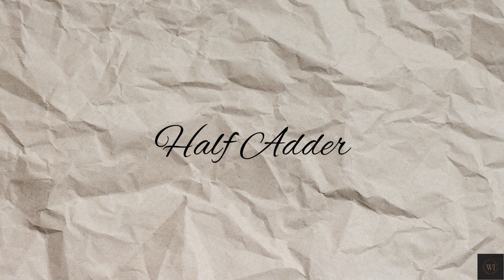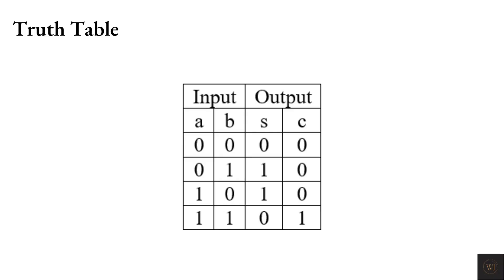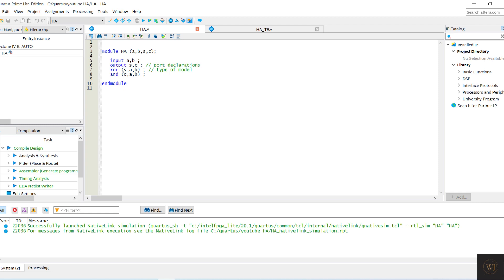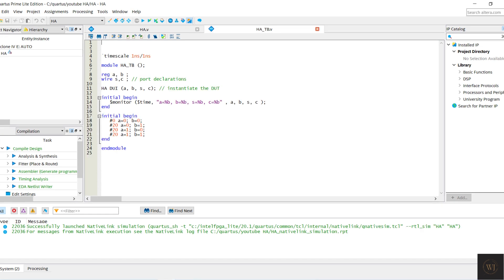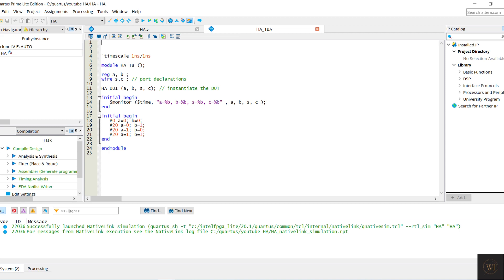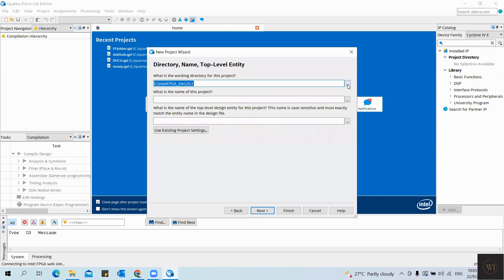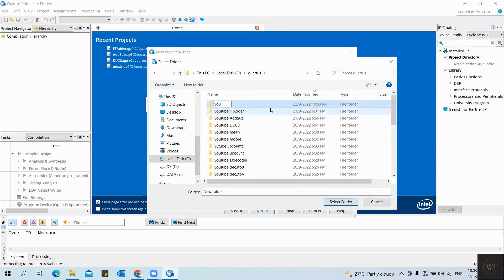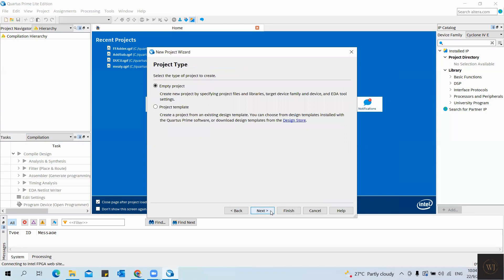Write Code in Quartus Prime (Half Adder)